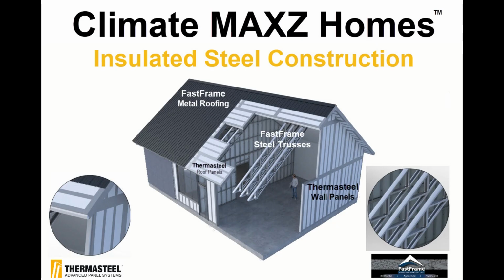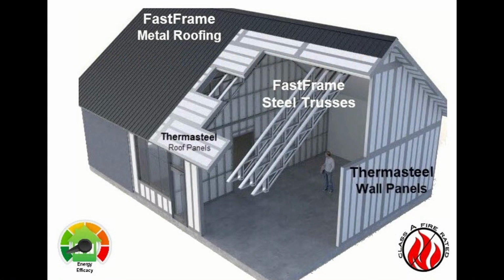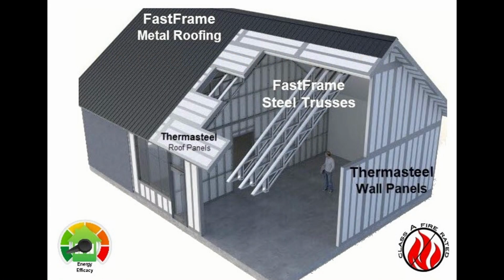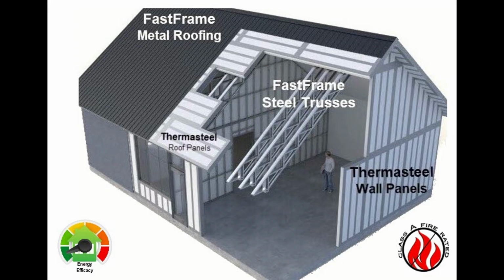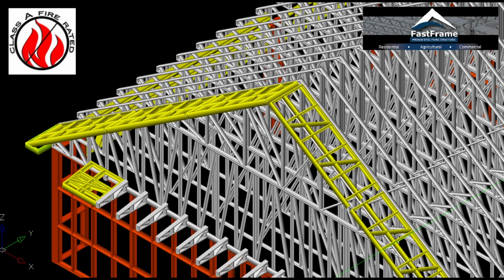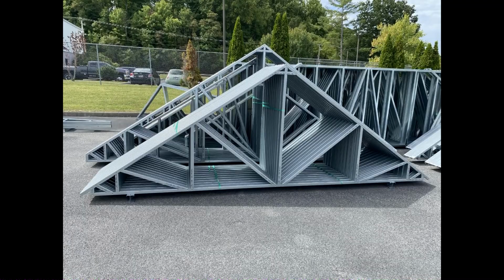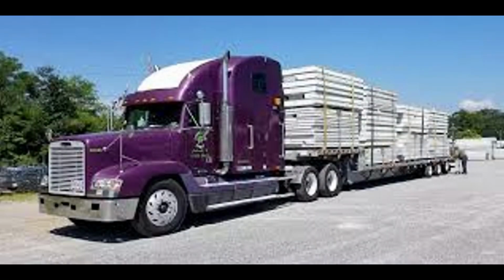Crossville TN - Insulated Steel Construction - Climate MAXZ Home Building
Crossville Tennessee - Home Builders - Building with Insulated Steel Building Panels - High R - Value Insulation and Class A Fire Rating. Home Building Cumberland County TN - Thermasteel Insulated Steel Building Panels Tennessee - Tennessee FastFrame Steel Trusses and Beams.